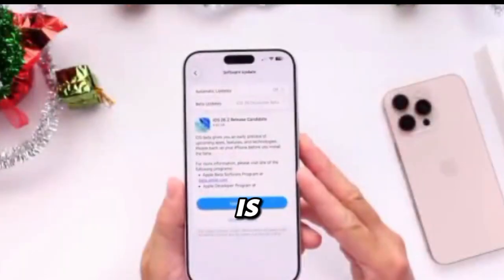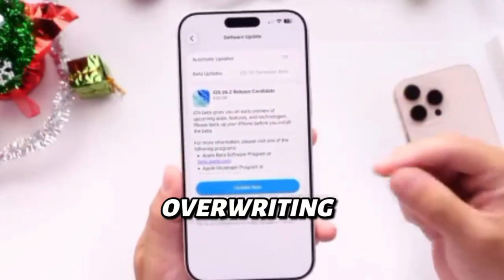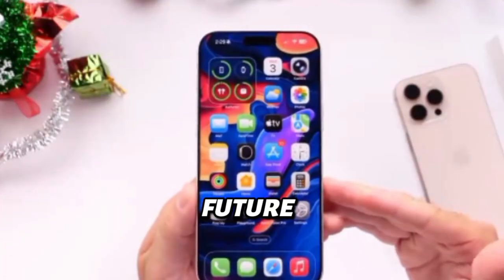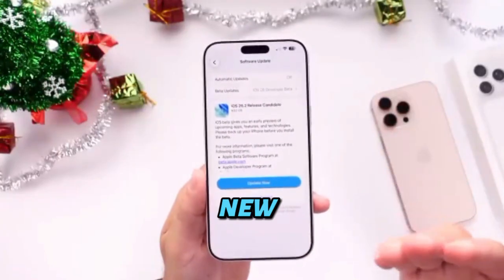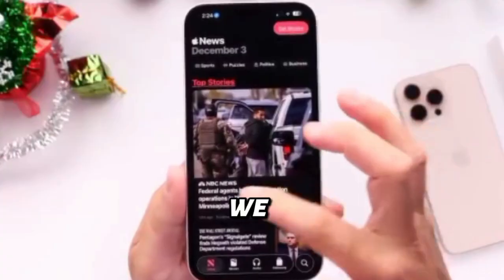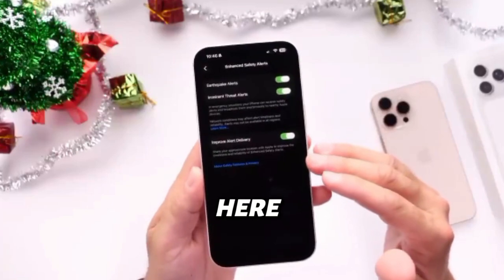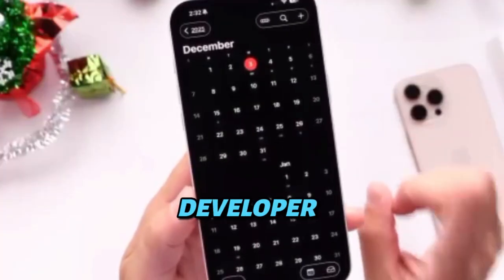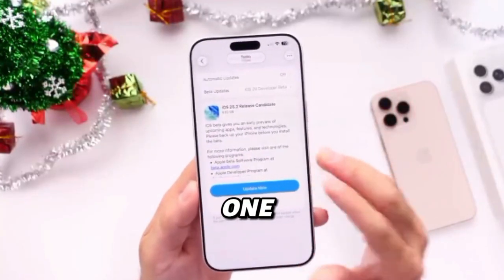"ios 26.2 rc declared -rightnow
@ios 26.2 rc declared -rightnow iOSFeatures TechNews MobileOS AppleEcosystem iPhoneUsers.

keywords..
Apple has unveiled the iOS 26.2 Release Candidate (RC), the final pre-release version ahead of its public debut on December 8th. This update introduces a range of new features, design refinements, and functional enhancements across Apple’s ecosystem, including iPadOS, macOS, watchOS, HomePod software, tvOS, and VisionOS. Whether you’re a developer fine-tuning your applications or a tech enthusiast eager to explore the latest advancements, this release offers a comprehensive preview of Apple’s ongoing efforts to enhance user experience and device performance. The video below from iDeviceHelp gives us a look at all the new features in iOS 26.2 Release Candidate.